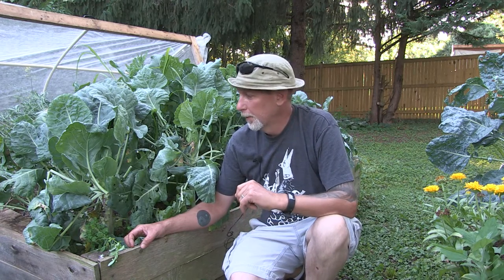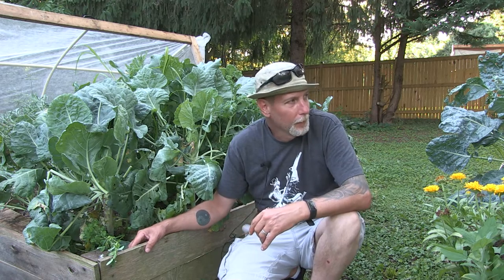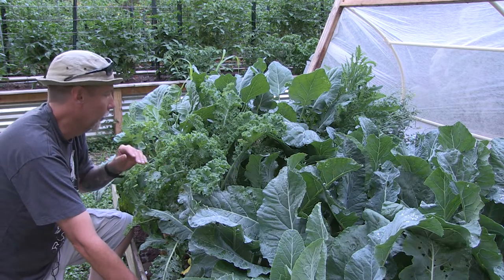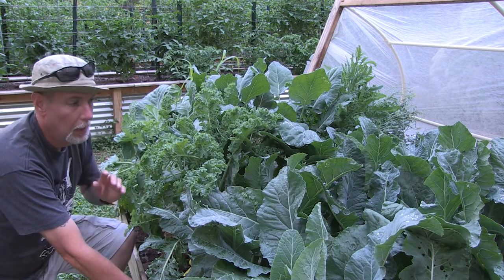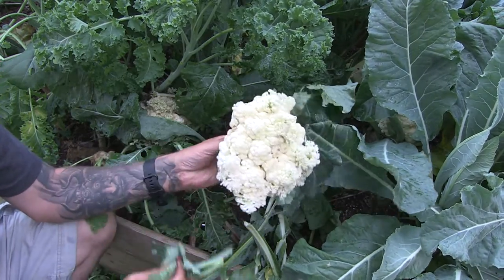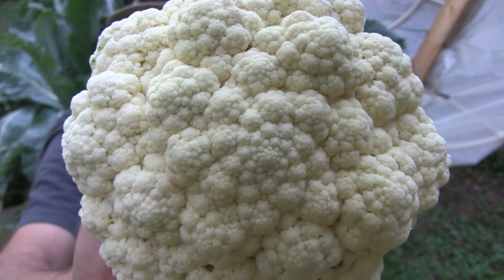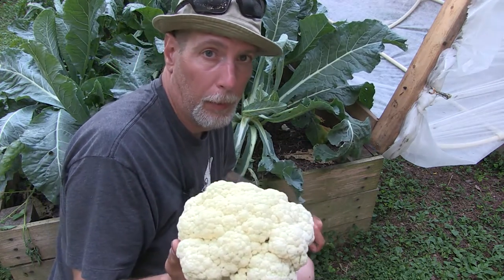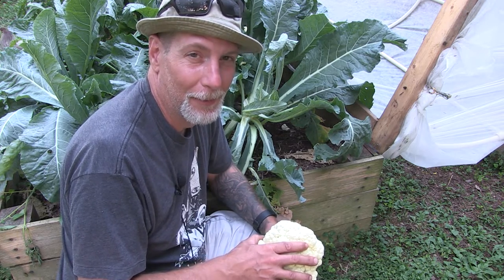Tips on Growing Cauliflower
Cauliflower can be a little more finicky when it comes to growing varieties in the brassica family. Here are a couple of tips on growing cauliflower successfully.